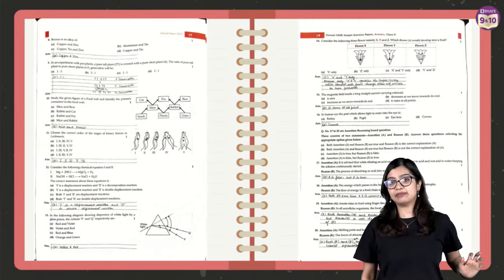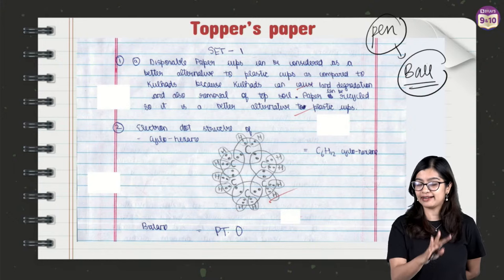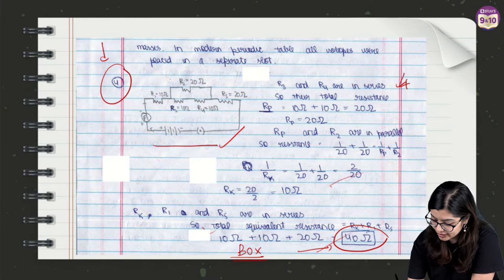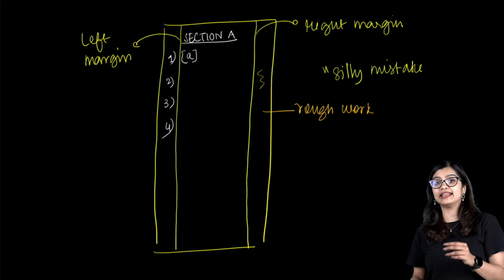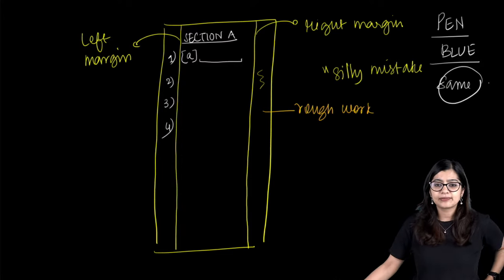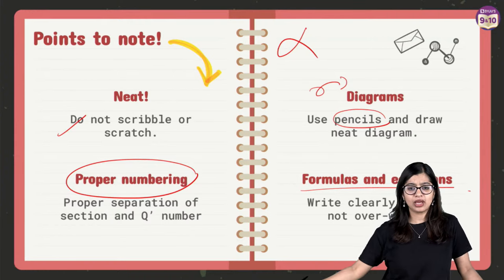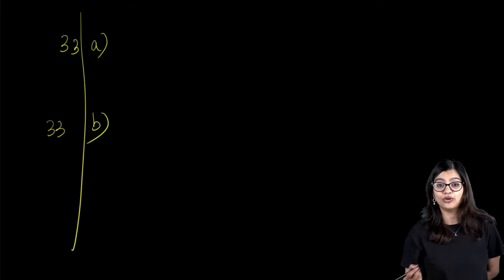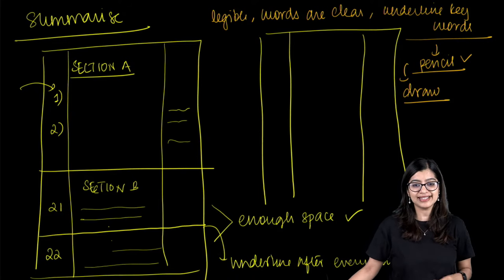How to write answers like a topper in Science? | Paper presentation skills | 80/80 in Boars 2024